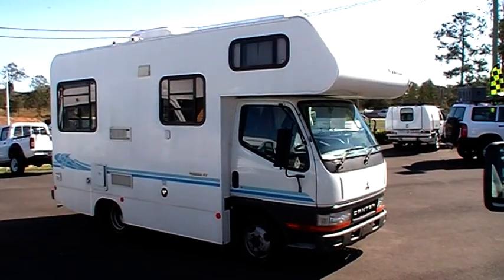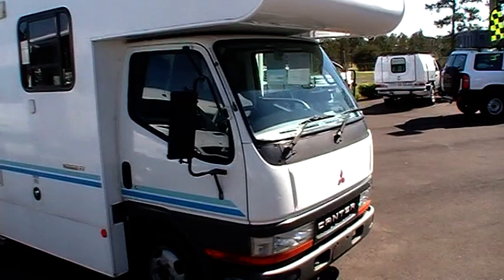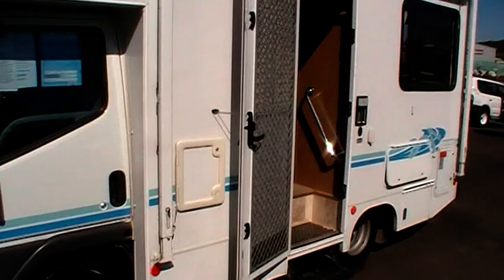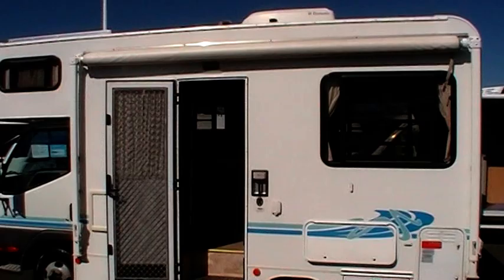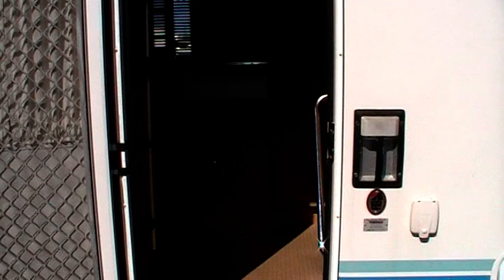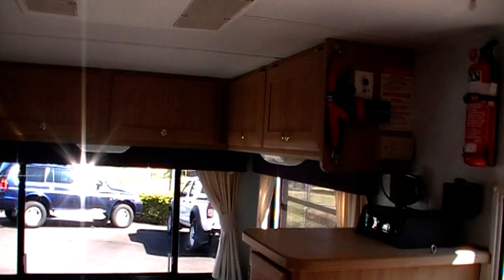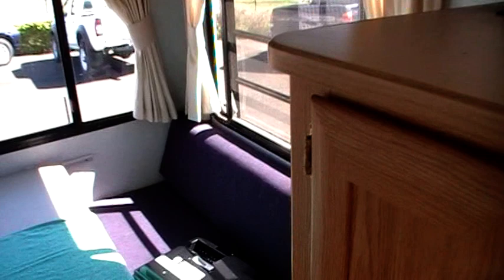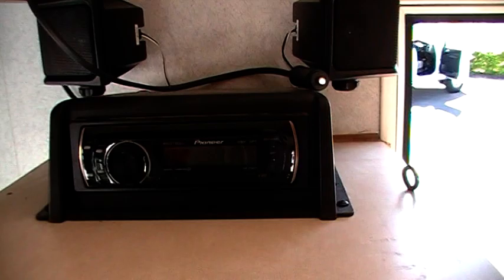Used Motorhomes for sale - Mitsubishi Canter camper Winnebago Freeway Queensland Australia .MOD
Green RV Located 2 hrs North of Brisbane Queensland
Stock a large Range of Used Motorhomes, four wheel Drives & caravans
 So if You are in the market for a quality used motorhome gives us a call
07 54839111